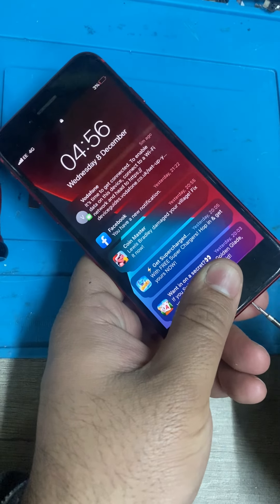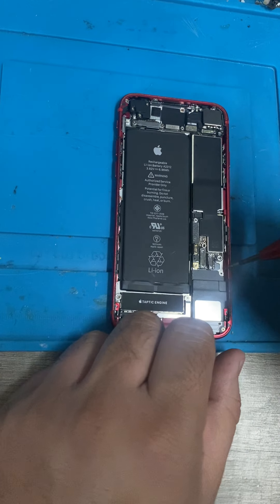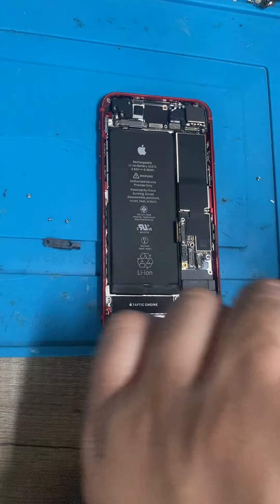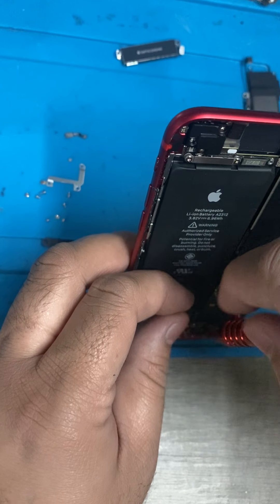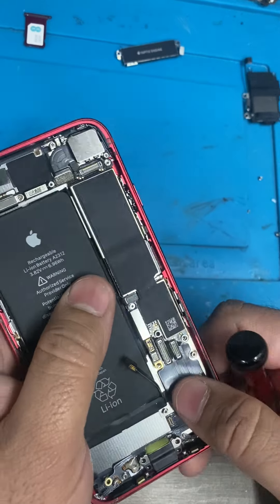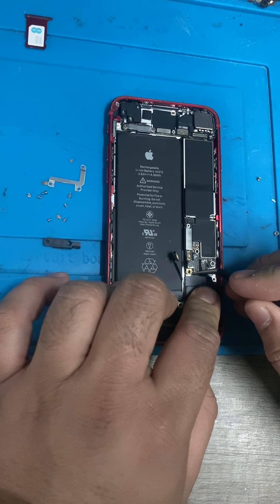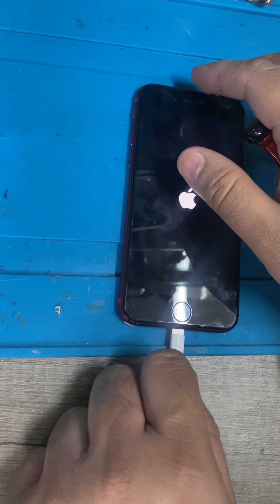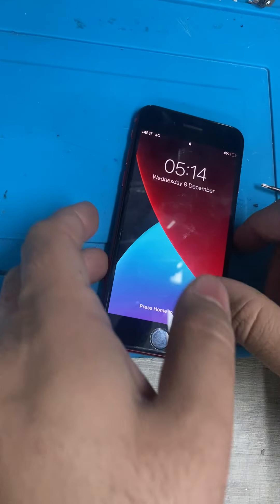Iphone Charging Port Replacement, Not Charging/No Mic/No Sound (Iphone 8)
Iphone 8 Charing port replacement from start to finish, nothing left out.